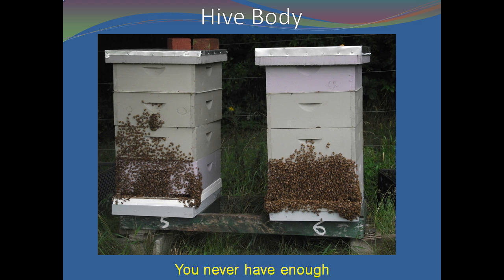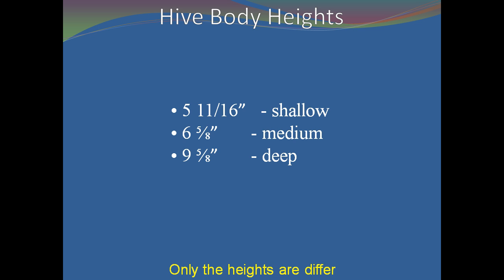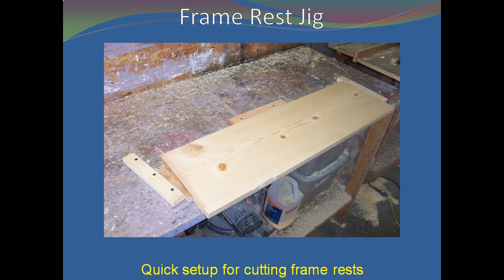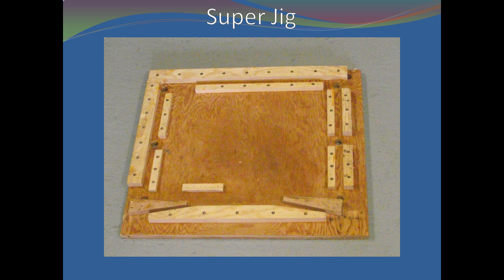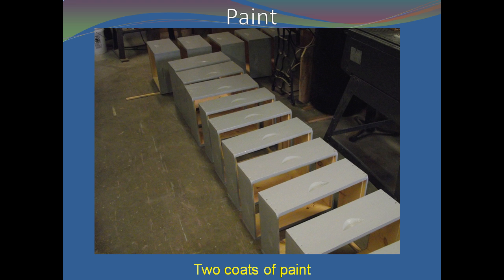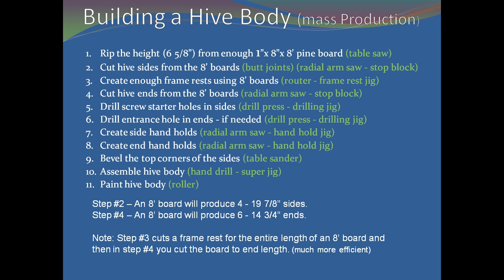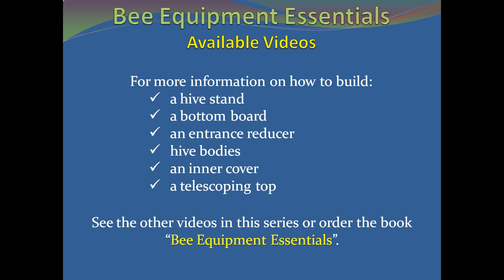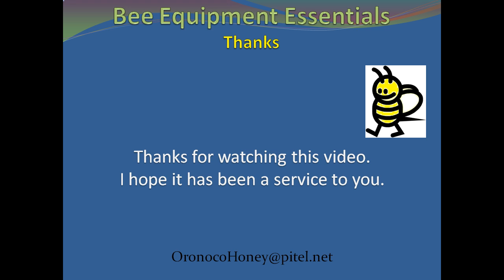Bee Equip. Essentials - Part 5 Hive Body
This video explains how to build a hive body. It is the fifth in a series of videos that give step be step instruction on how to build a Langstroth style bee hive,

Please watch the first video "Introduction" before viewing this video. It provides some basic information so it does not have to be repearted in each video.